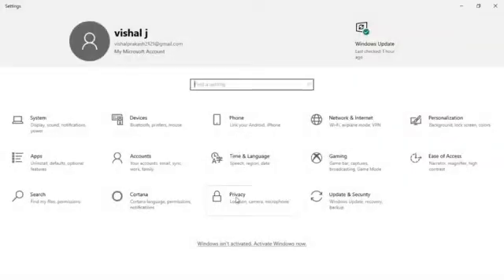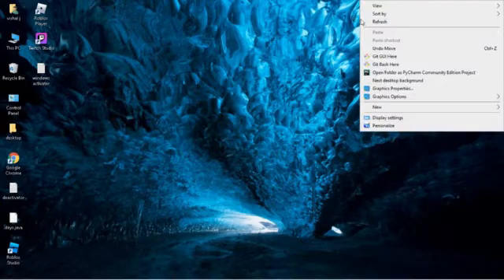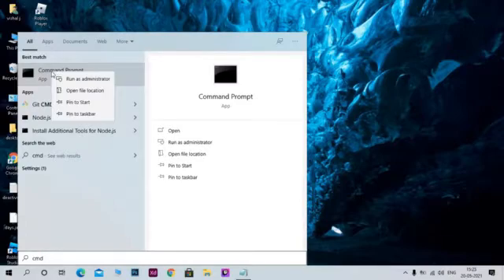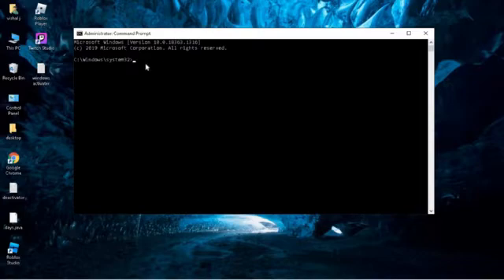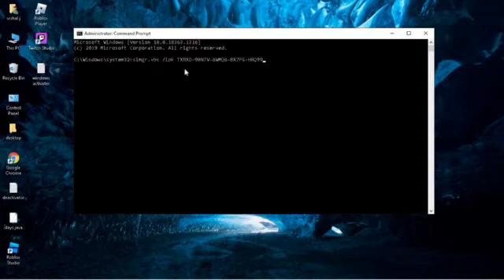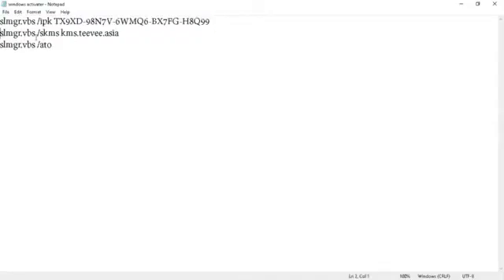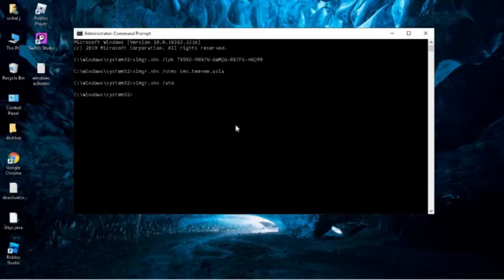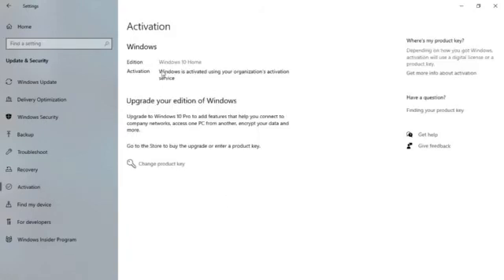How o activate windows 10 for free using kms key | easy | 100% sure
hi guys!!!

kms key used in the video =
slmgr.vbs /ipk TX9XD-98N7V-6WMQ6-BX7FG-H8Q99
slmgr.vbs /skms kms.teevee.asia
slmgr.vbs /ato

do the step that i shown in the video
so thx for watching